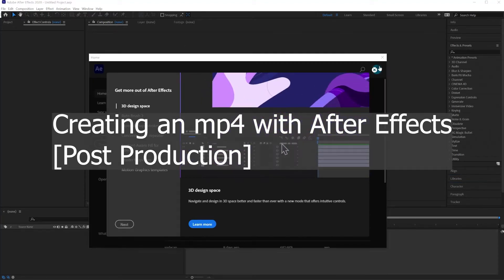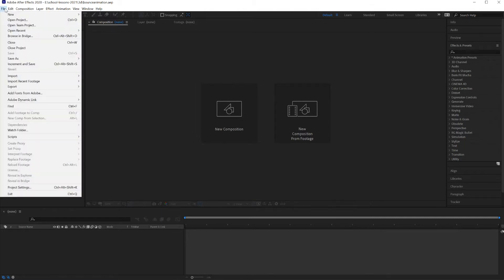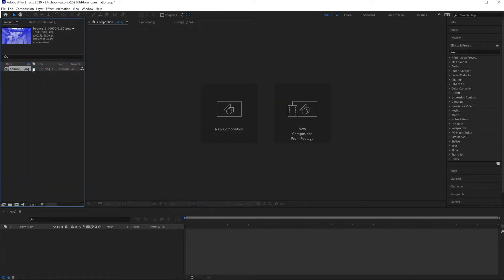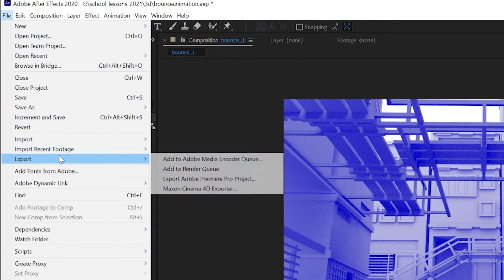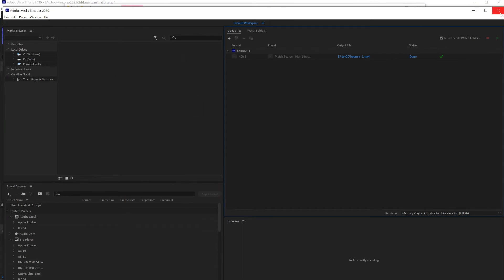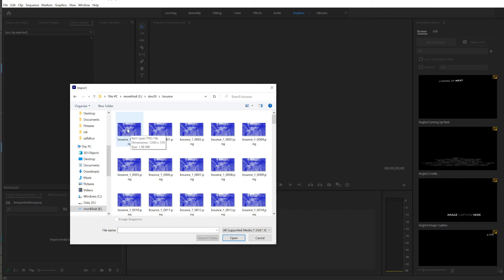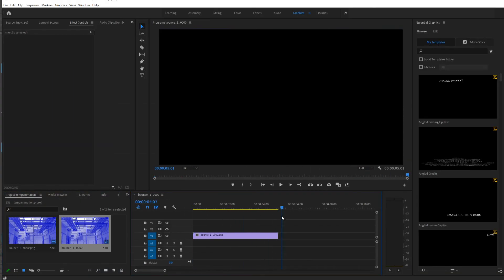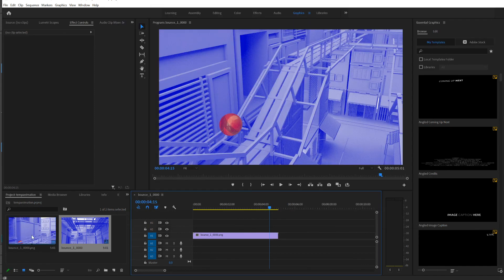Quick Post, Rendering MP4 from Maya via After Effects or Premiere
Learn how to take a sequence of images and bring them into Post Production using Premiere or After Effects, the same workflow works in Davinci  Resolve. Render to frames instead of .mp4 or quicktime just in case your application quits you do not lose all your render time.